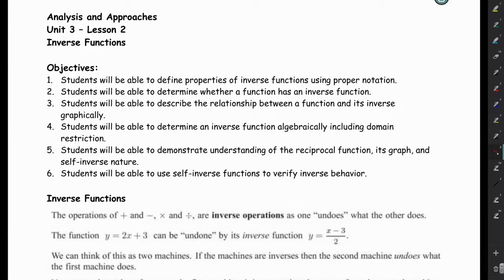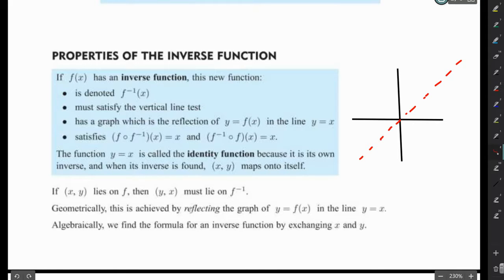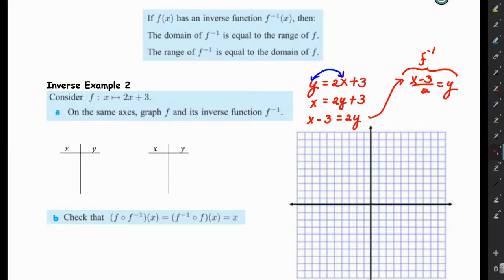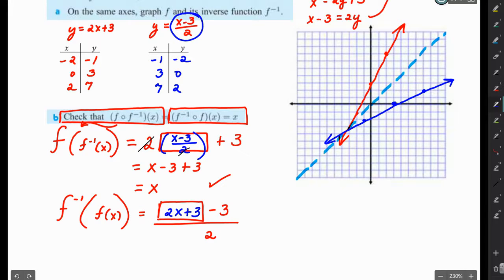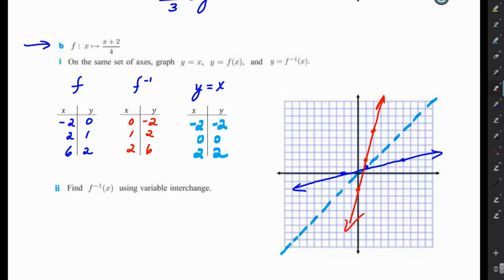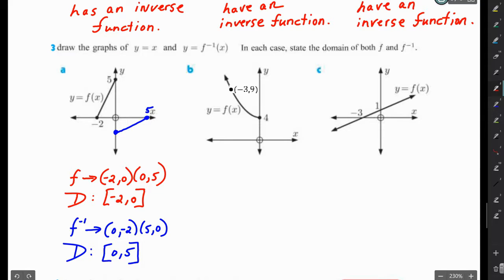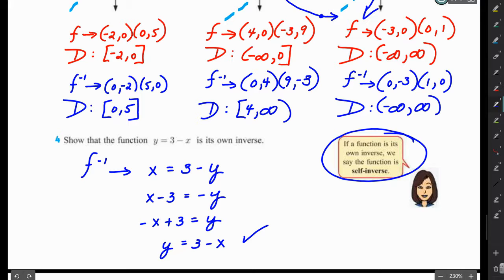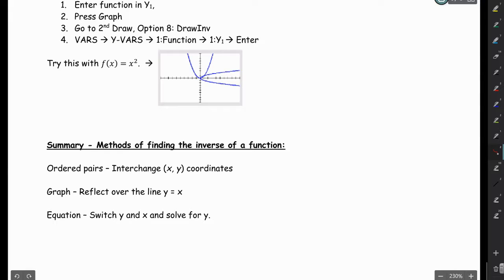Unit 3 - Lesson 2 - Inverse Functions